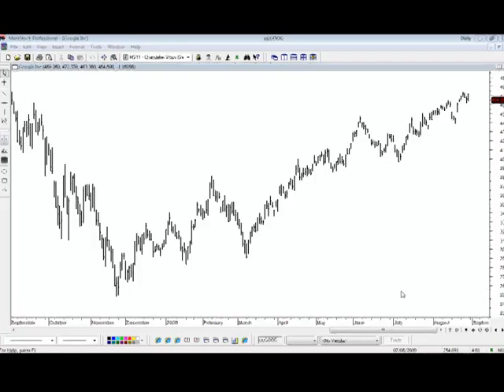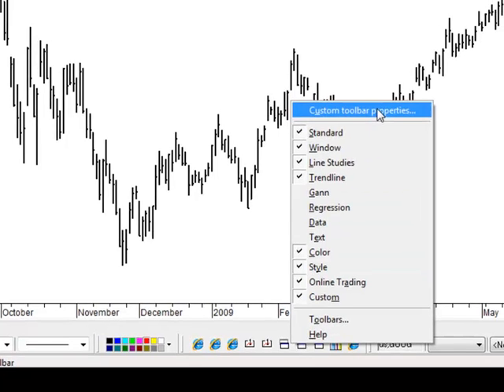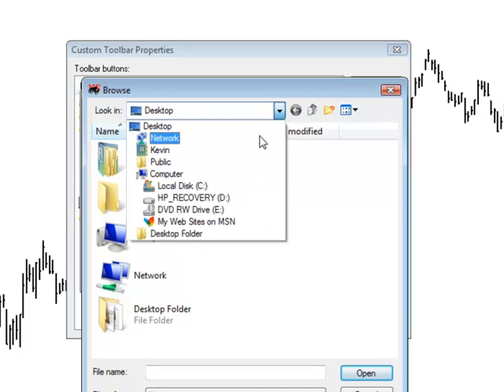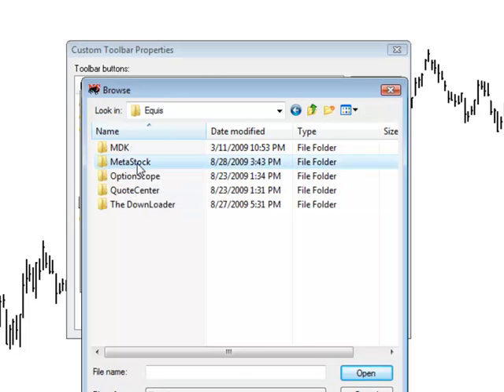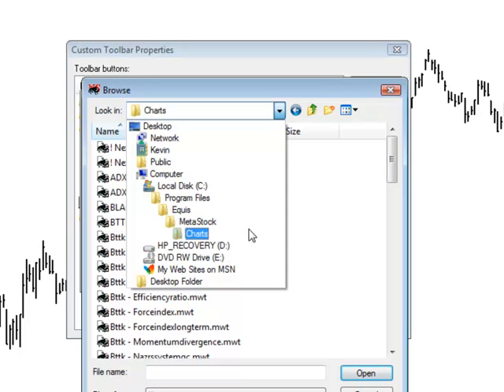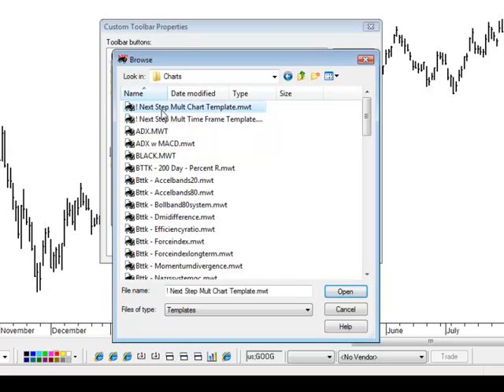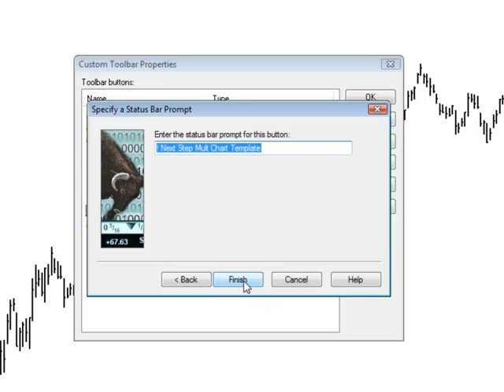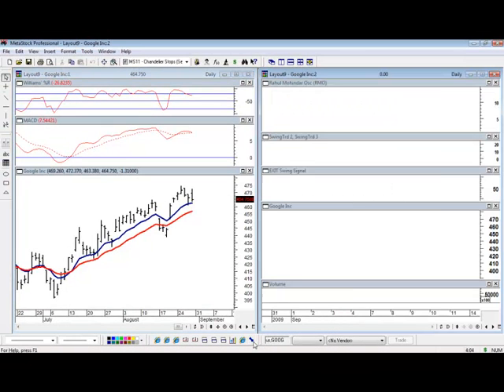MetaStock - Create a Toolbar Shortcut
Learn how to create a shortcut so you can immediately apply a template, open a layout or link to another site. For more MetaStock training, please visit us